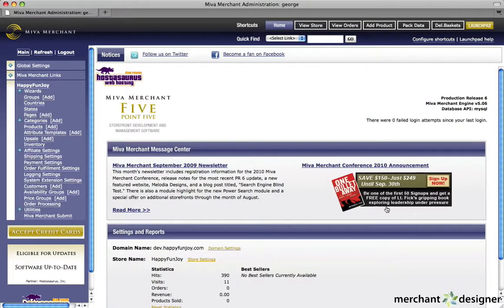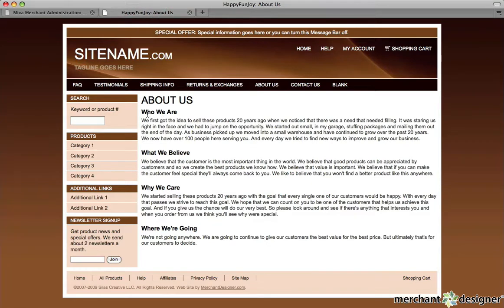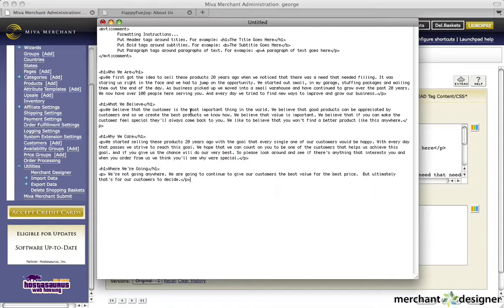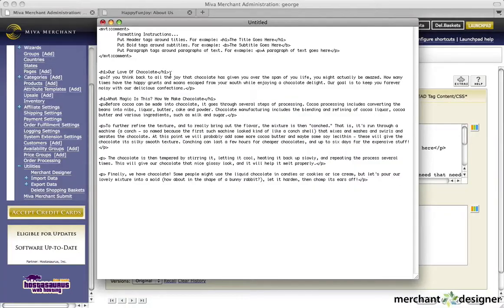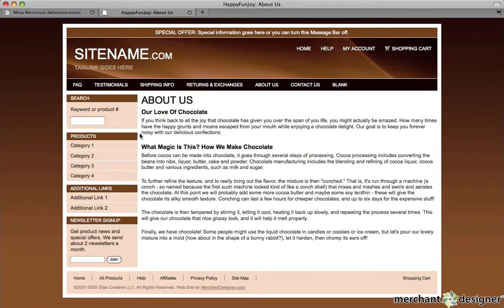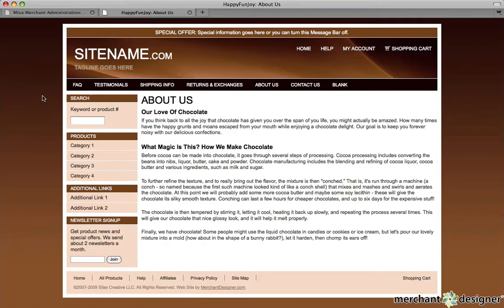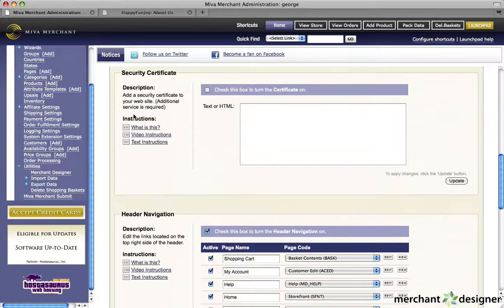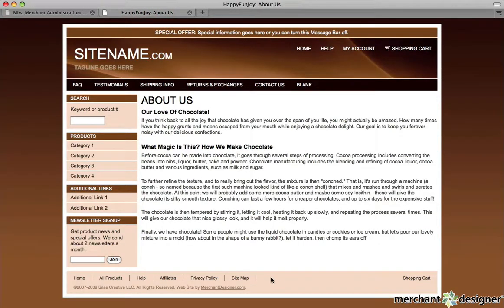Customer Service Pages Set Up - Merchant Designer / Miva Merchant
This "how to" teaches you how to set up your customer services pages for your e-commerce store.